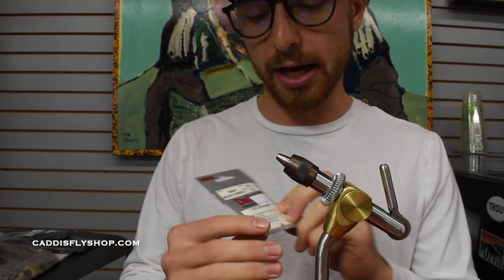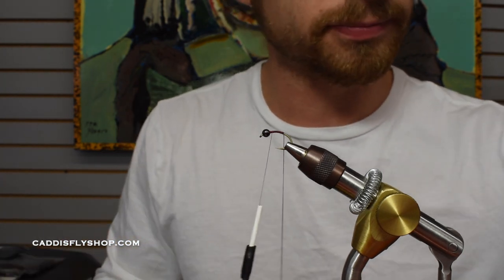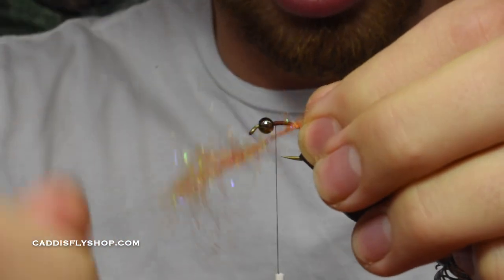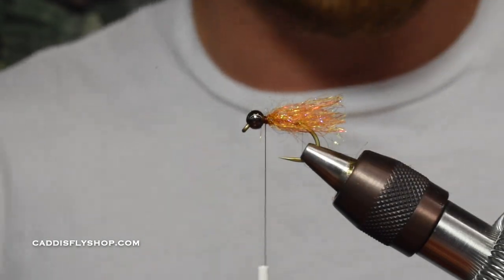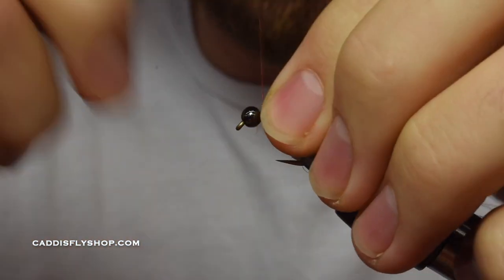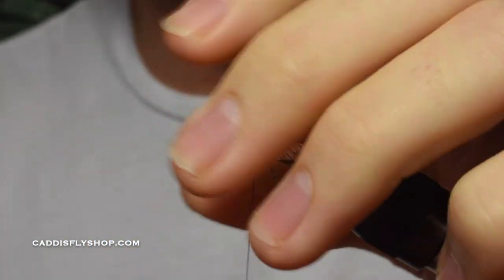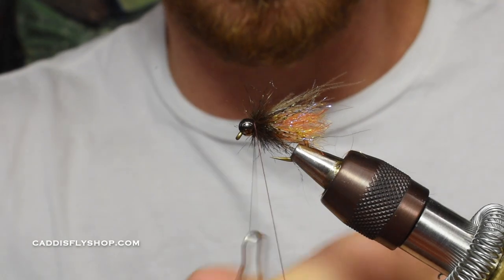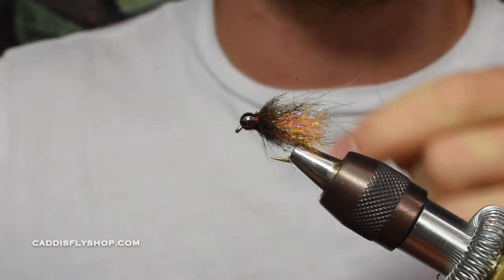October Caddis Pupa - Alex Worth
In this video, Alex Worth ties an effective and beautiful caddis nymph using new Daiichi 1920 colored nymph hooks.

Incorporating simple materials into dubbing loops giving the fly "life-like" movement and durability, Alex explains the reasoning for his techniques and the entomology of these beautiful fall bugs.

Happy tying!